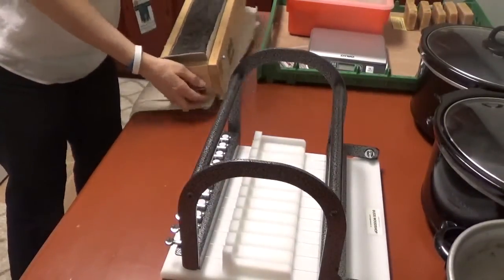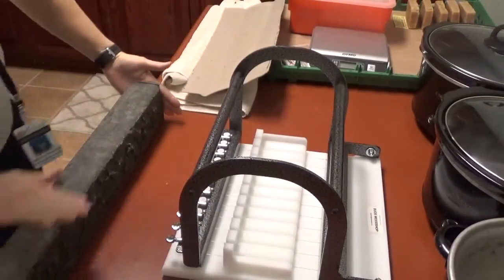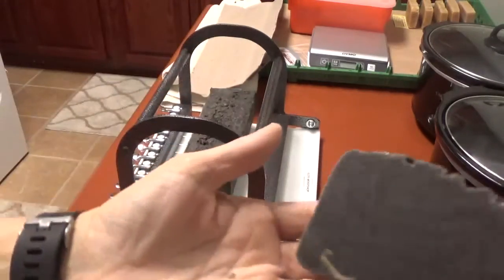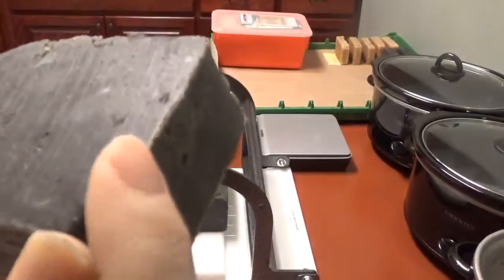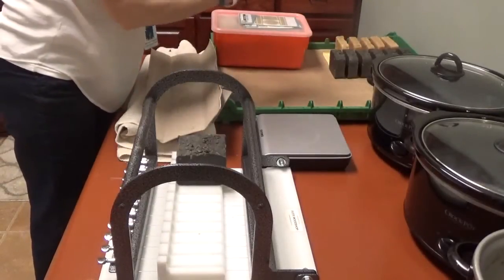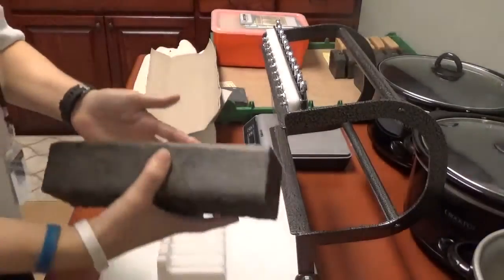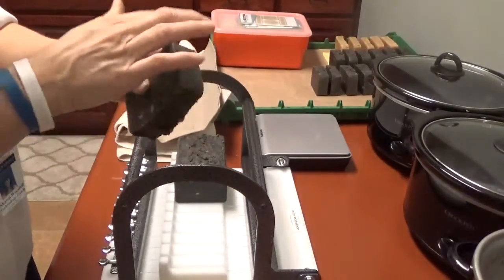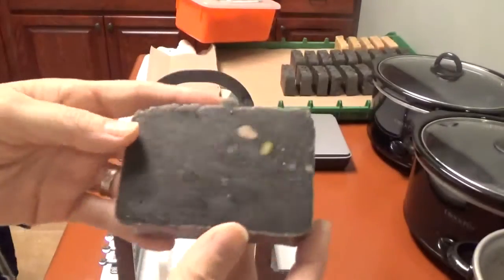Cutting Activated Charcoal Soap with Ylang Ylang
My name is Shawn Woodell at Heavenly Soaps & Such.  In this video, I am cutting the activated charcoal soap I made using my Bud cutter.  I use Ylang Ylang essential oil.  It smells heavenly.